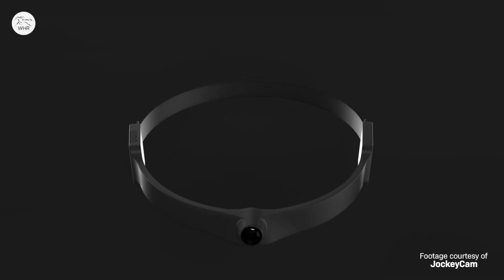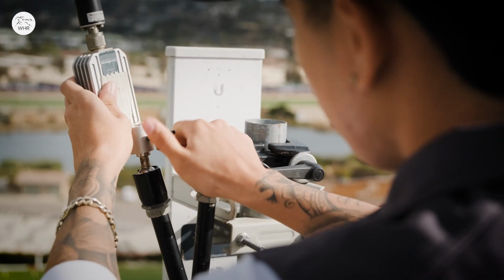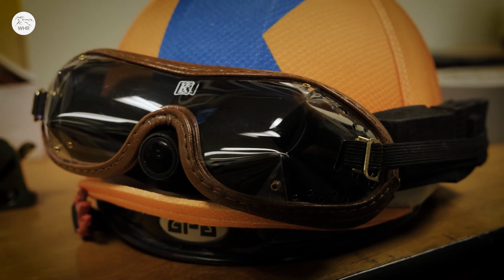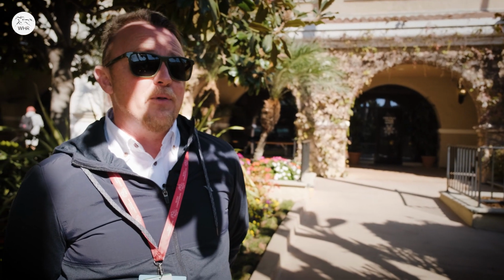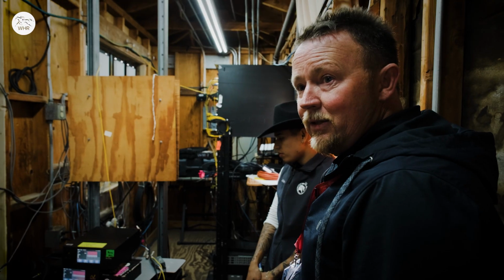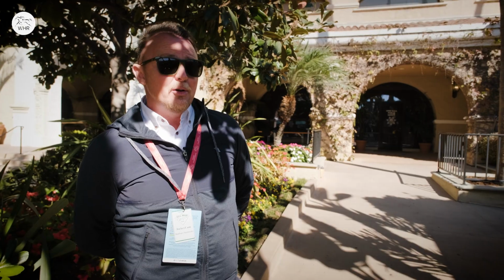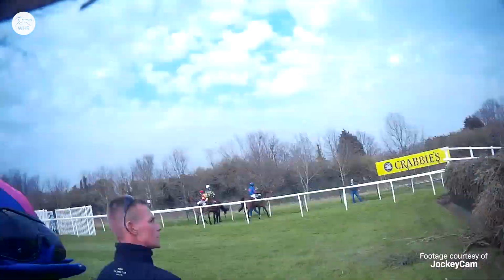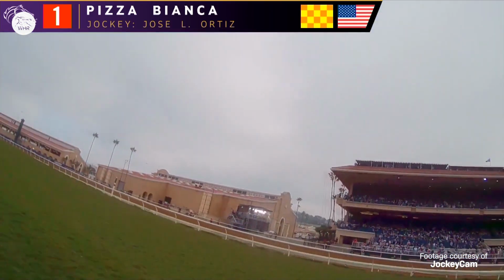Watch Horse Racing Like Never Before! | The Story Of JockeyCam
They give us the jockey's view!

Nathan Horrocks, founder of JockeyCam, on how watching racing has been transformed thanks to a camera weighing the same as a baseball.